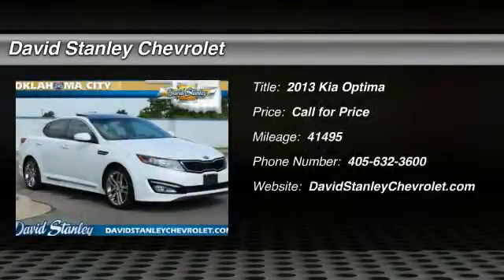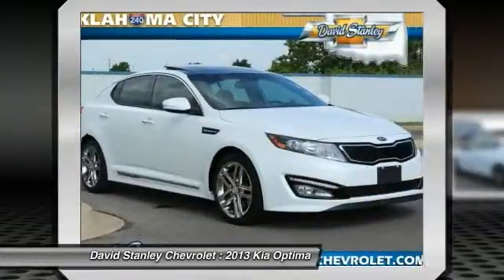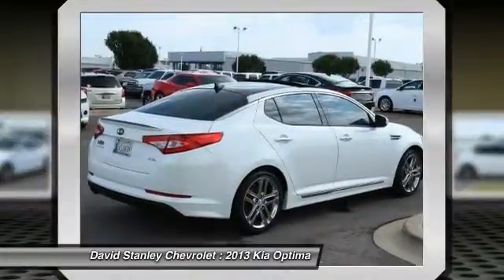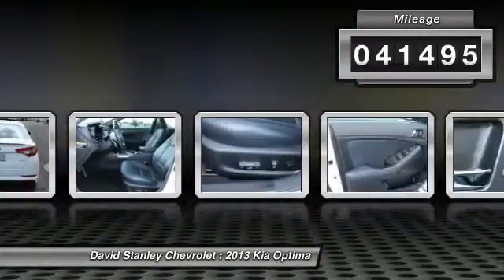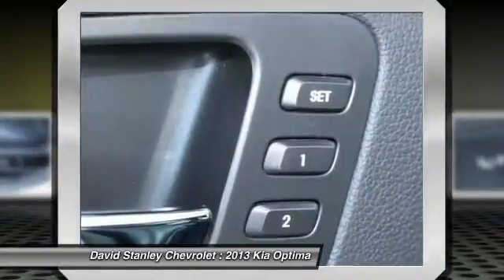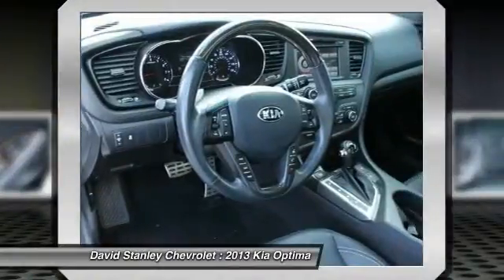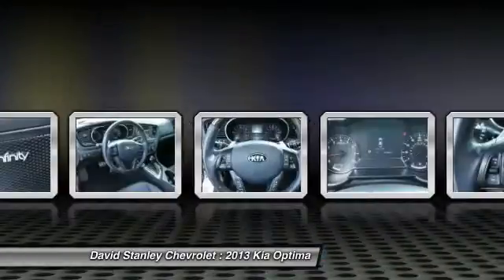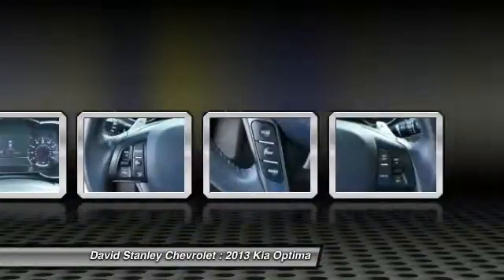2013 Kia Optima Oklahoma City OK 6453-A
2013 Kia Optima Sxl

Come take a look at the deal we have on this wonderful 2013 Kia Optima. It is nicely equipped with features such as 2.0L I4 DGI DOHC Turbocharged, ABS brakes, Alloy wheels, Black w/Nappa Leather Seat Trim, Compass, Electronic Stability Control, Front dual zone A/C, Heated door mirrors, Illuminated entry, Low tire pressure warning, Remote keyless entry, and Traction control. Hushed cabin. AS LOW AS 1.9% FINANCING AVAILABLE!!! We offer more for your trade in than anyone in this great state of Oklahoma!!! Come to the largest pre-owned dealership in the southwest United States.